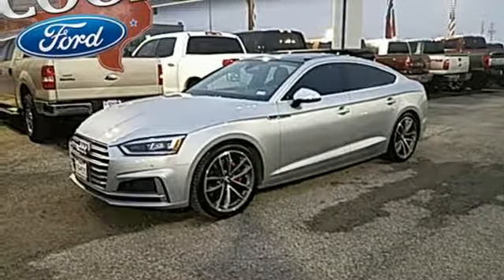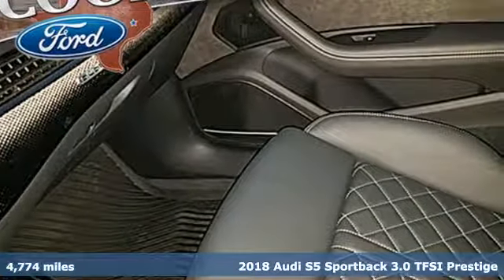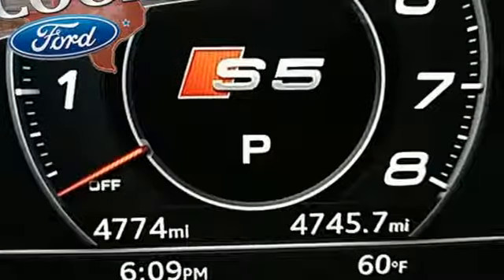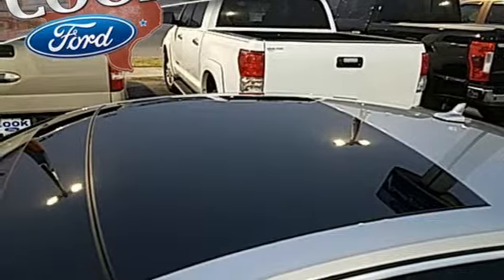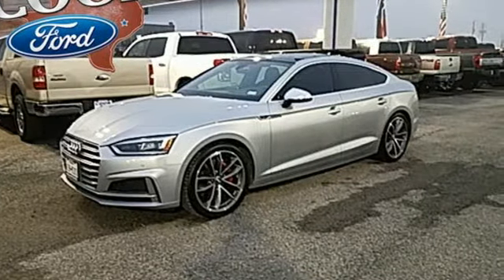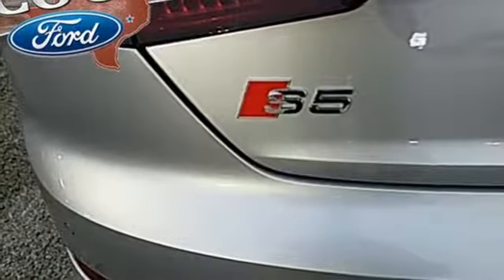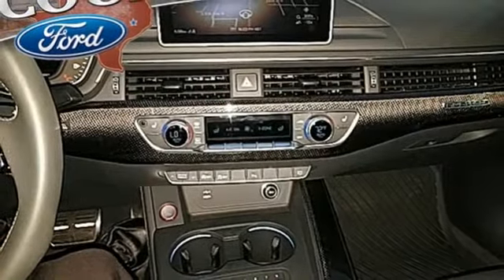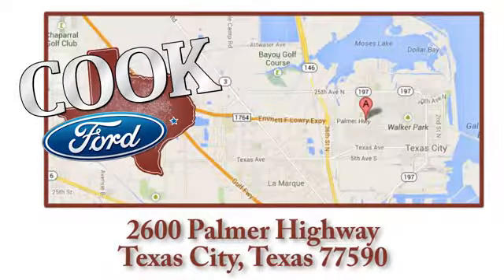Used 2018 Audi S5 Texas City TX League City, TX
Year: 2018
Make: Audi
Model: S5
Trim: 3.0T Prestige
Engine: 3.0L TFSI
Transmission: 8-Speed Automatic with Tiptronic
Color: Silver
Interior: Black
Mileage: 4774
Stock #: FA14596A
VIN: WAUC4CF51JA111333

Address:
2600 Palmer Hwy